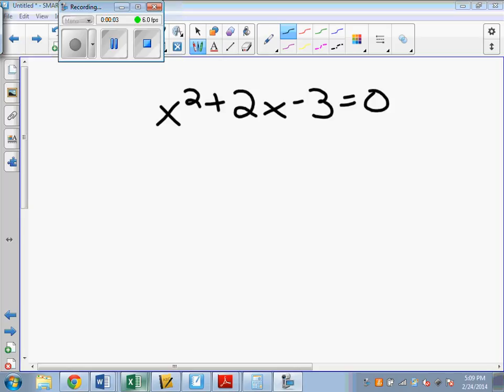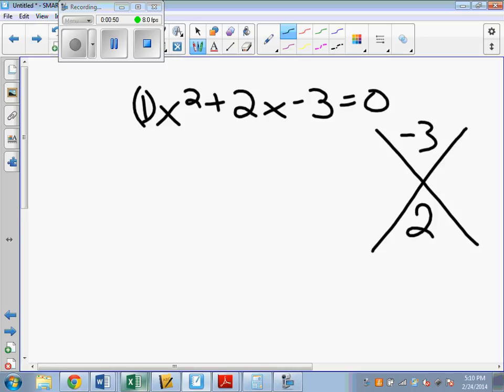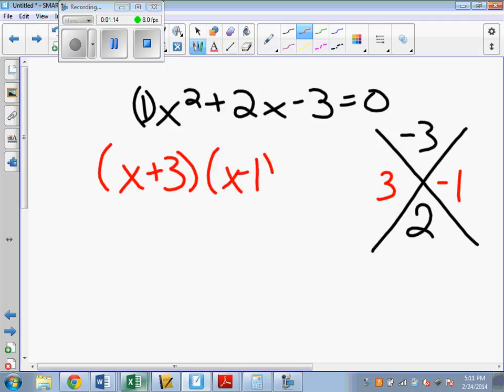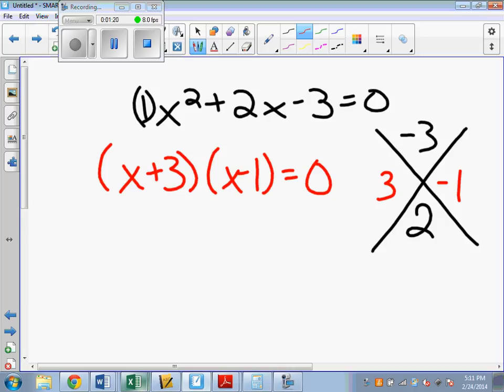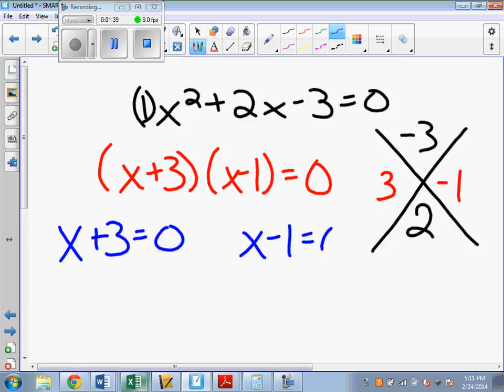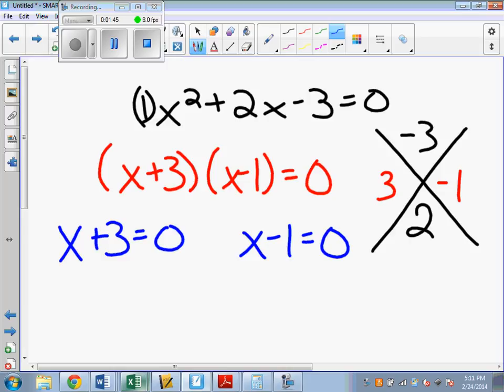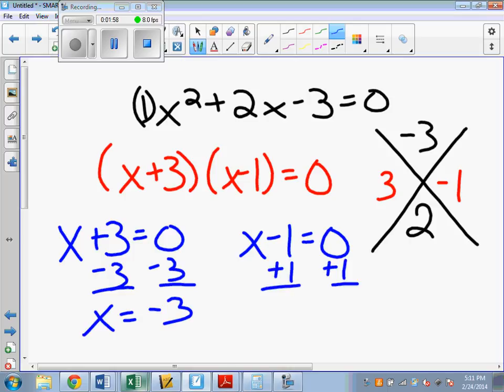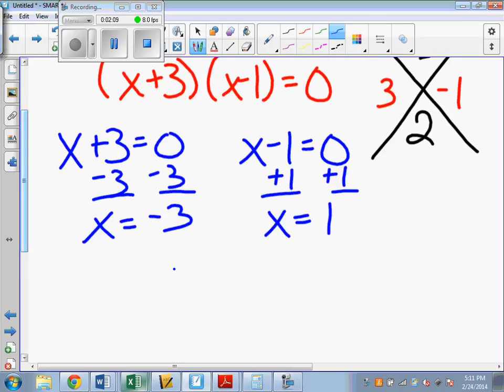Solving Quadratic Equations by Factoring